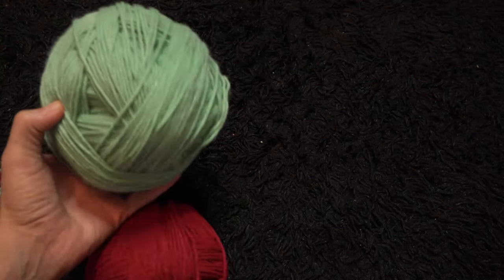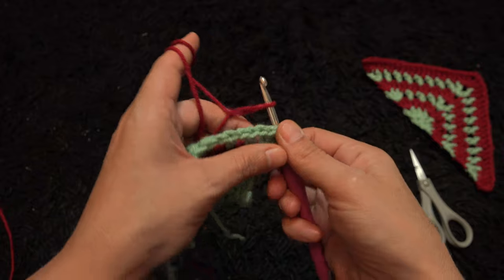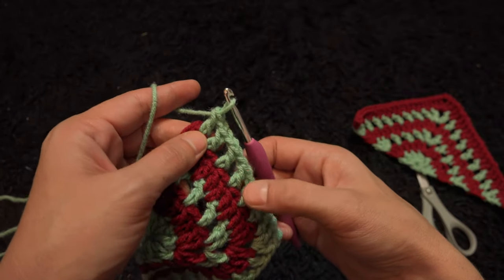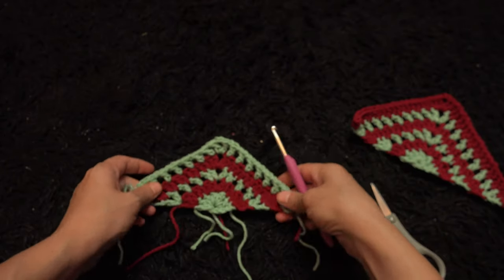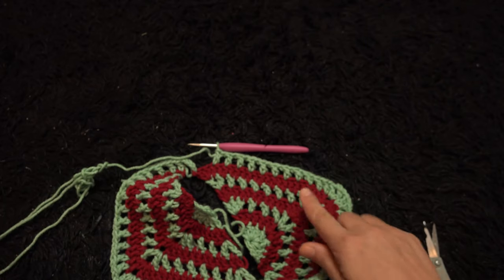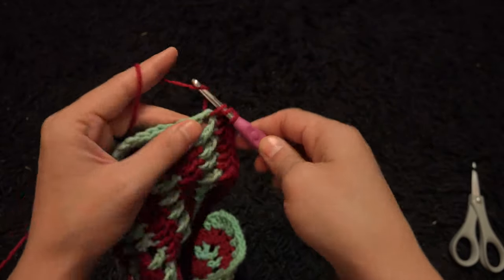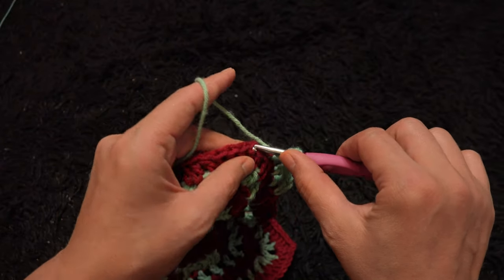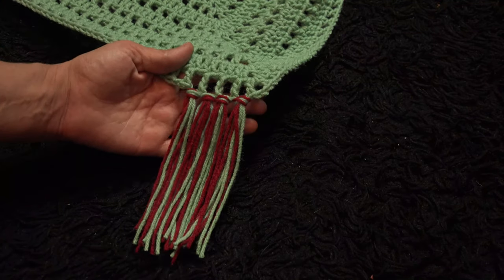How to Crochet a Poncho Pattern #1056│by ThePatternFamily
Fits sizes S/M/L.

Best Crochet Hooks:

Knitting Needles:

Yarn Needle:

Stitch Markers:

Fiber Glass Full Body Mannequin:

Realistic Mannequin Head: